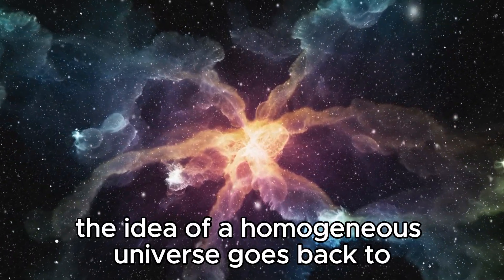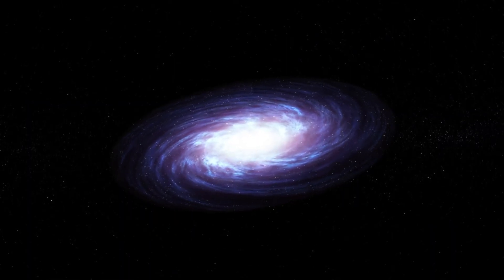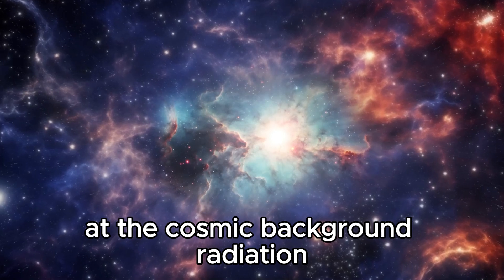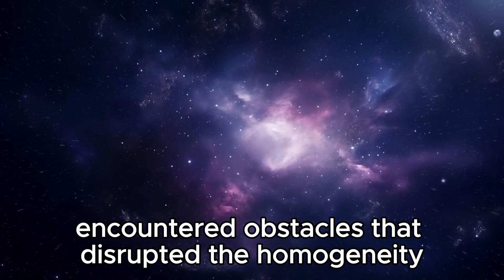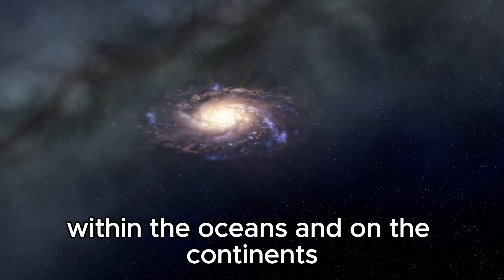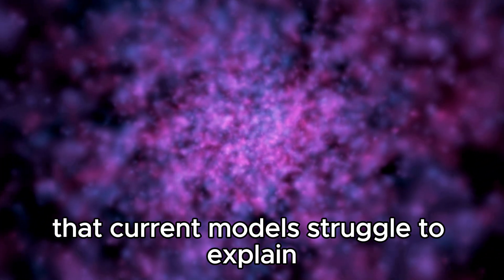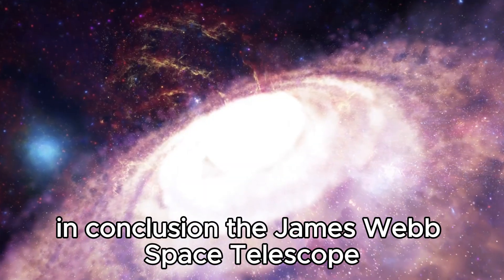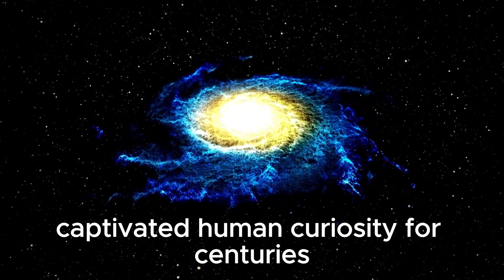New Image from the James Webb Telescope Shows That Something Is Seriously Wrong with Our Universe!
The latest image captured by the James Webb Space Telescope has revealed anomalies that challenge our understanding of the universe. Join us as we analyze this groundbreaking discovery, discuss its implications for cosmology, and explore what it means for the future of astrophysics.